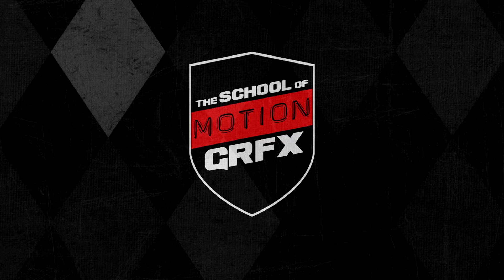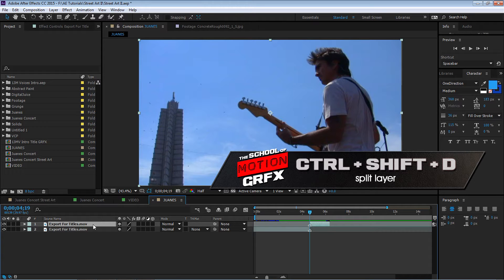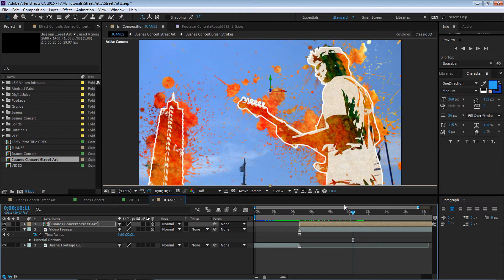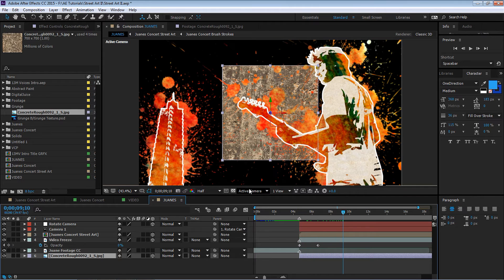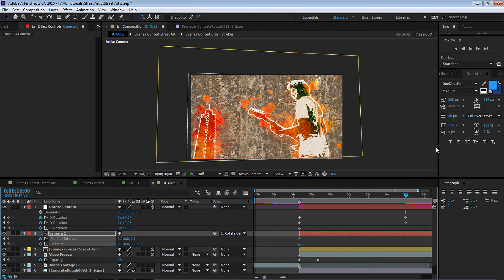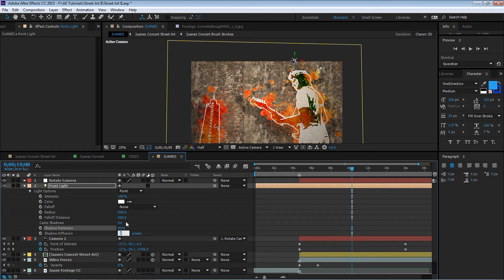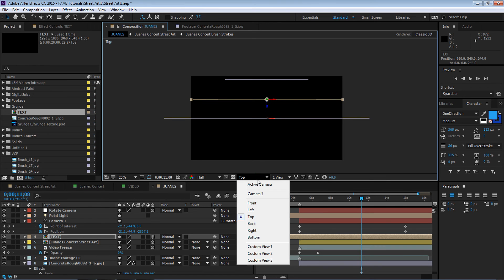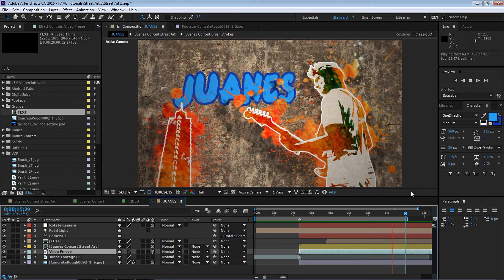After Effects Tutorial - Digital Street Art II (English HD)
Learn how to animate your street art clips by breaking the 2D plane and adding camera moves. Download the After Effects project with brushes, paint splashes and textures